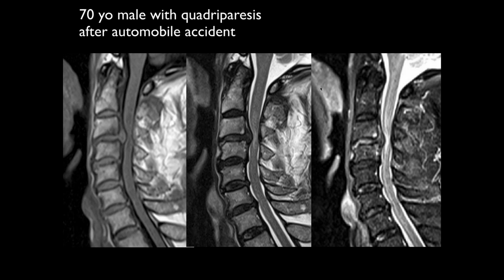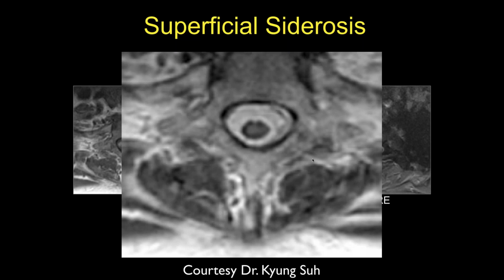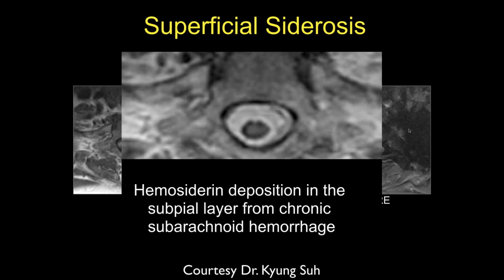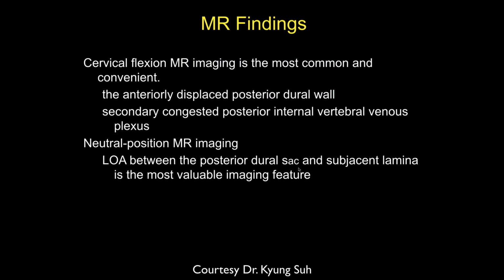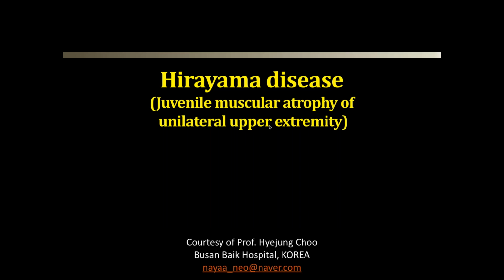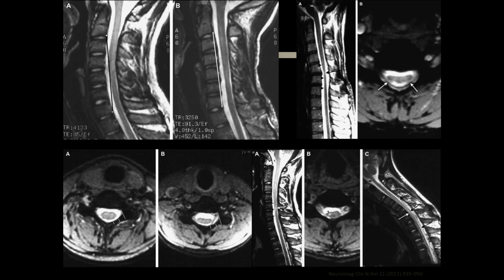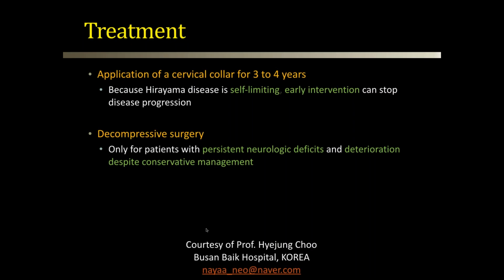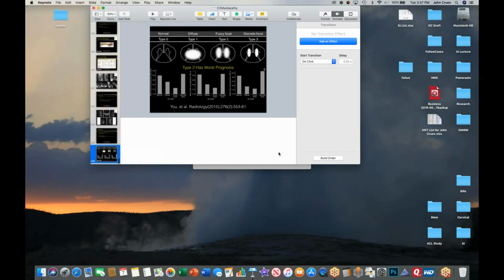Cervical Trauma Pt 3